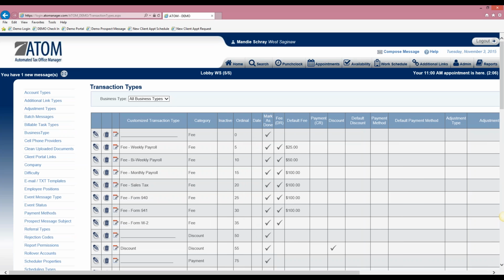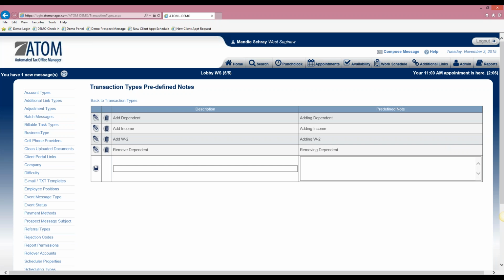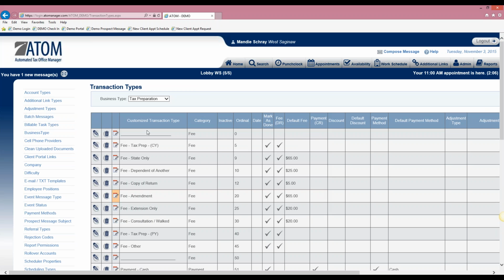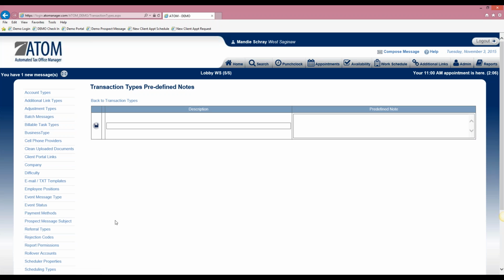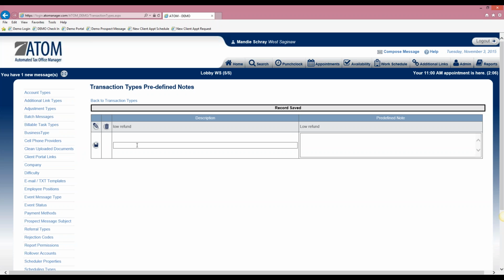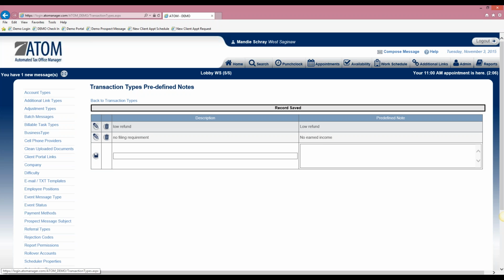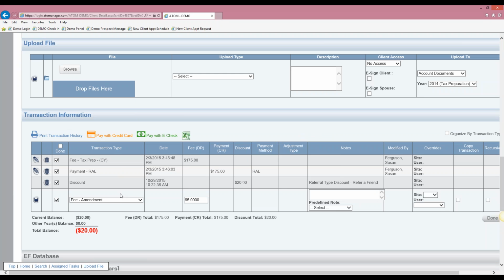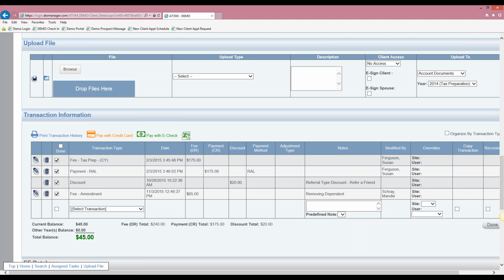ADMIN TransactionType - PredefinedNote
This video explains how to set up Predefined Notes for Transaction Types.